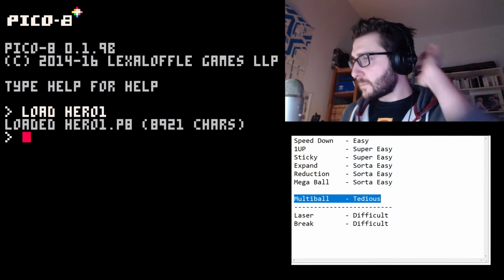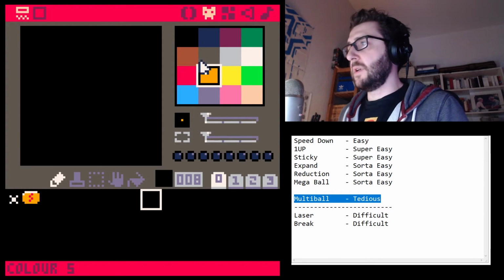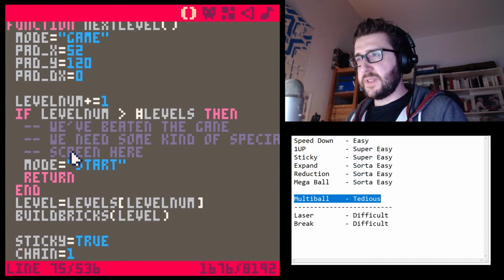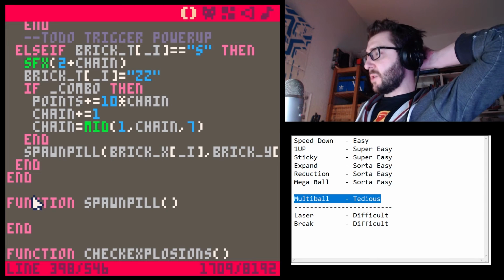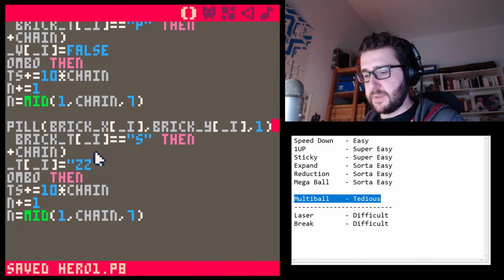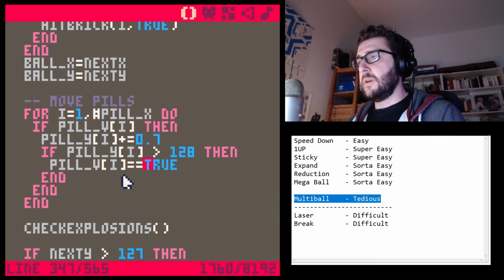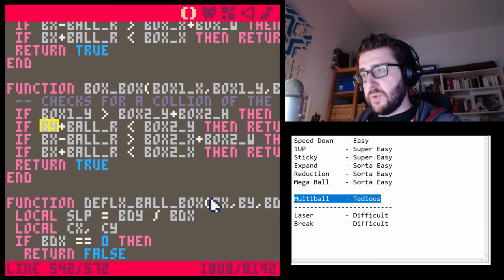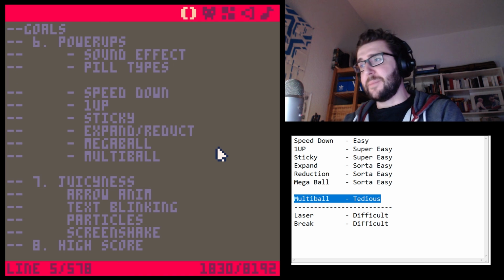Breakout #21 - Powerup Pickup - Pico-8 Hero